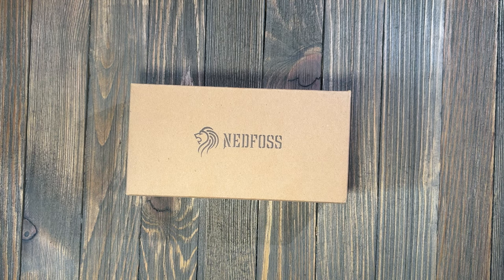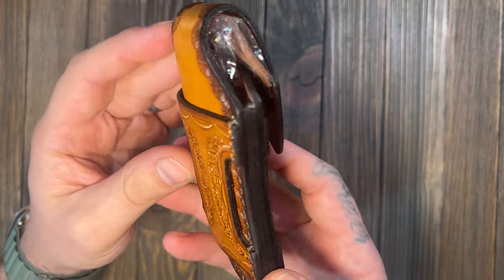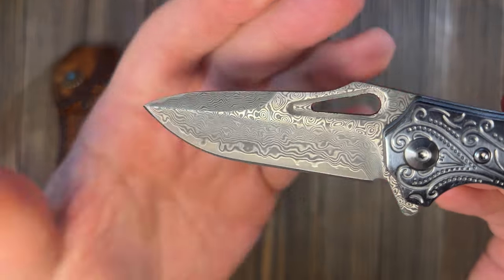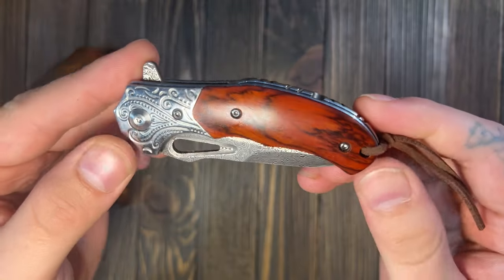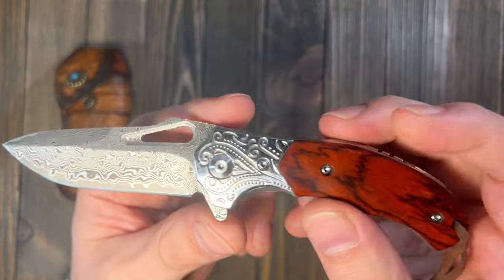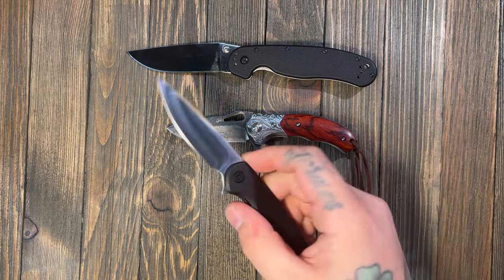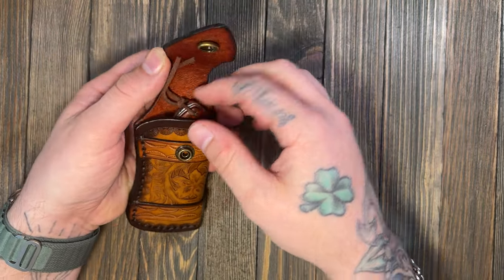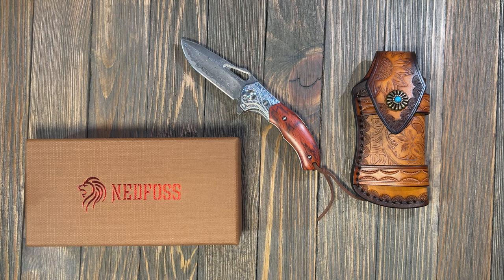NEDFOSS Damascus Pocket Knife! Unboxing And First Impressions!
Very nice knife that I got as a Christmas gift from my brother. Doing a short unboxing and first impressions.